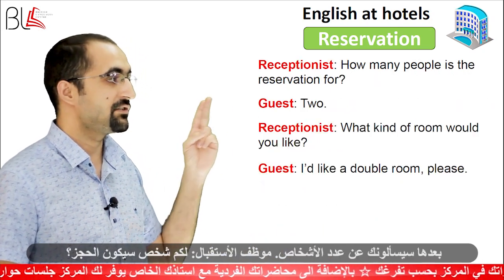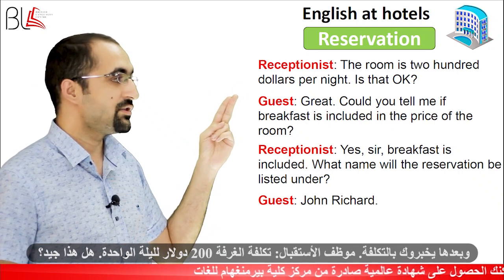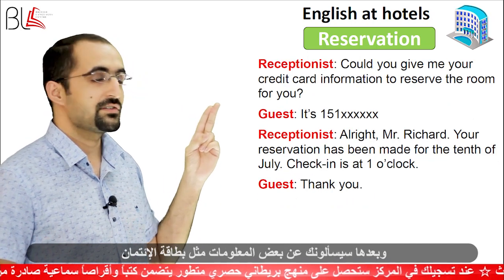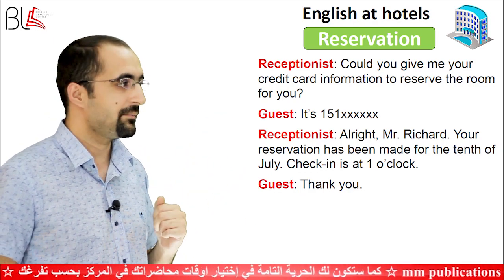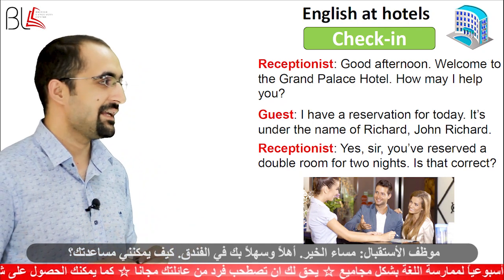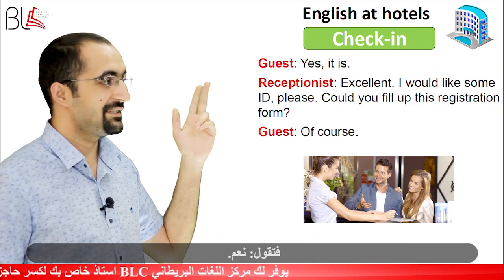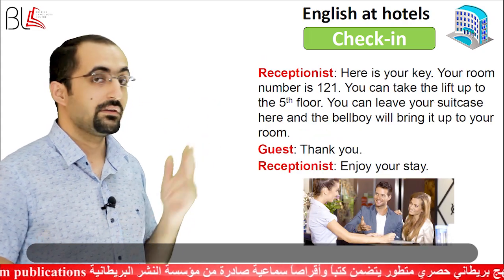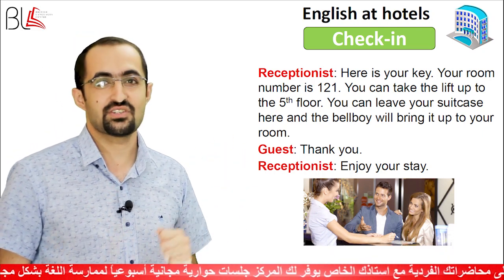اللغة الإنجليزية في الفندق - استاذ عمار